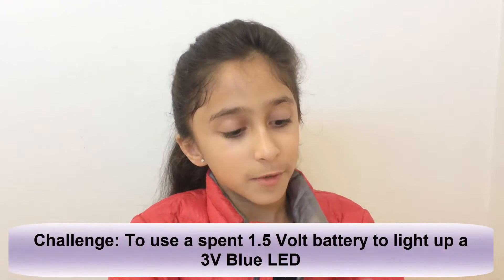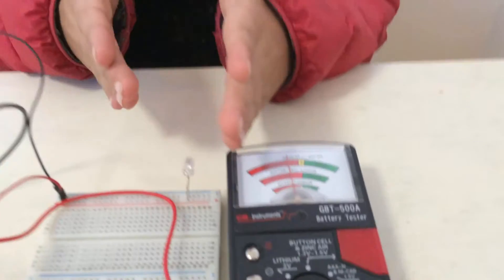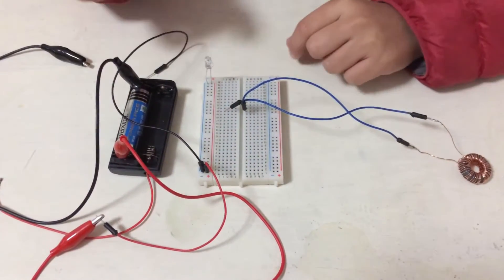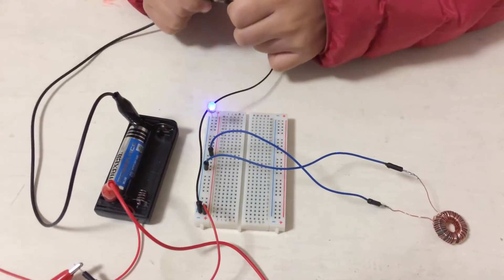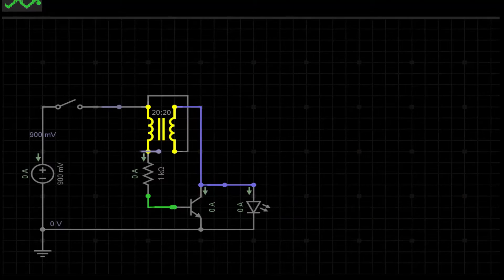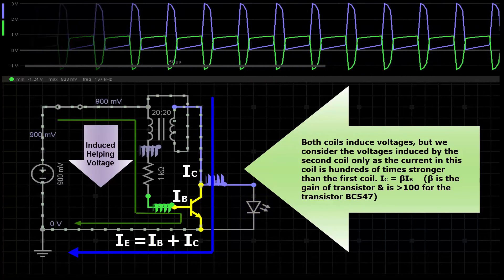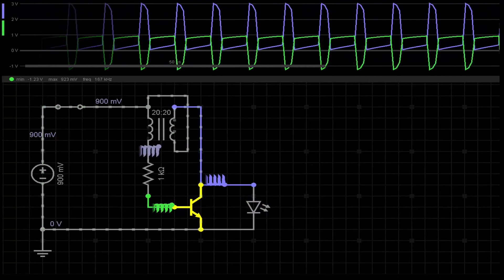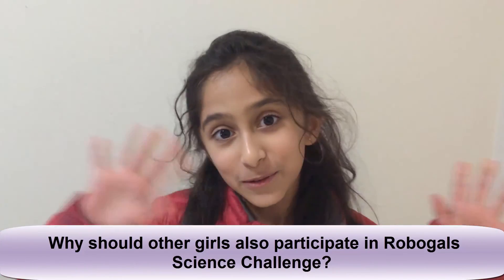Joule Thief Circuits: Energy from Dead Batteries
Major Challenge entry to the Robogals Science Challenge 2016
Name of participant: Anoushka Gupta
Age category: Junior

Project title: Energy from dead batteries using a Joule Thief circuit

1. Why did you choose this project?
Usually, I do not ride my bike at night. One day I got late at the library, and it was dark by the time I left. My bike light would not turn on as the batteries had run out. I wished there was a way to get some reserve power from batteries.
I did some research and found there is a way to boost the voltage of run out batteries enough to do something useful like lighting up LED lights. We can do this by connecting a circuit called a voltage boosting oscillator popularly known as a Joule thief.
2. What did you enjoy most about the project?
I enjoyed using my project as a nightlight to keep monsters away. I could use a spent 1.5-volt battery light up a LED as a nightlight for a whole week. I have done several science projects, but this was the first one that I could use.
It was incredible to see what seemed to be impossible – to light a 3V blue led from flat 1.5V battery become possible by using just three extra parts.

3. What have you learned from this project?

I learnt a huge lot from this project. I have understood that electricity and magnetism are very closely linked. I did the “Oersted's Experiment” and “What Happens to a Current-Carrying Wire in a Magnetic Field” in minor challenges and “Making an Electromagnet” last year, though I did not send in all of these.
I learnt the properties of inductors and basic concepts of Faraday's law of induction and Lenz’s law.
I also learnt basics of electronics like how to read the value of a resistor, and identify the pins of a transistor.
I learnt how a transistor works and how it is used a fast switch.The inventors of transistor won the Nobel Prize.
This project combines physics, electrical engineering and a concept from biology called persistence of vision which means several separate images blend together in our brain, like in flipbooks and animated films. This circuit produces a very fast flashing light, but it appears as if is not flashing.

4. How did your project change your understanding of science/engineering?

By cleverly combining properties of different parts we can make what seems to be impossible, achievable quite easily.

5. How did your parent/guardian or mentor help you?

My dad helped me understand the working of the parts, helped with the soldering iron and editing the video.
Understanding how a transistor works was the hardest part for me. I was glad to get very patient explanation of this topic
I also got a lot of help to understand Faradays laws of electromagnetic induction.

6. What do you think are the engineering applications of the knowledge found in your science project? In other words, if you were an engineer, what would or could you create out of your science project?

If had I designed bike lights or torches, I could make an “emergency power” switch built in that would turn on a joule thief circuit to get the remaining power from the batteries if needed.

7a. Briefly, explain the underlying scientific theories behind the project; why you chose this method and equipment; and whether the experiment is repeatable and why?

The basic theory behind this project is that energy is stored in a magnetic field in an inductor, and there is no minimum voltage for this to happen. The stored energy can be released at a high enough voltage to turn on the LED if the magnetic field collapses suddenly – which happens when the switch is turned off, or when the transistor stops conducting, the current stops flowing immediately, so the magnetic field collapses.
Faraday's laws of electromagnetic induction and Lenz’s law give the voltage that is generated by a changing magnetic field.
Lenz’s law is
Induced Electromotive Force = - dφ/dt
φ is the magnetic flux, and dφ/dt is how fast the flux is changing.
The negative sign shows the direction of Induced Electromotive Force is opposite to the direction of changing magnetic flux.
The circuit is arranged so that the transistor is a very fast automatic switch. A silicon NPN transistor starts to conduct when the voltage at the base is about 0.6 volts more than emitter. When a transistor is conducting the collector current is β times the base current, where β is the current gain of the transistor when conducting. For BC 547, β is between 100 & 800. If the voltage at the base falls below 0.6 volts respect to emitter the transistor turns off.
This project is very easily repeatable. I made several copies! It's important to connect the first coil in such a way that the magnetic field produced by it is in opposite direction to the magnetic field produced by the second coil. One easy way to do this is just wind one coil and put a centre tap, or if the circuit does not work just swap the connections of one coil around.